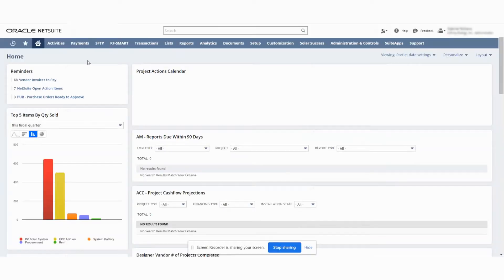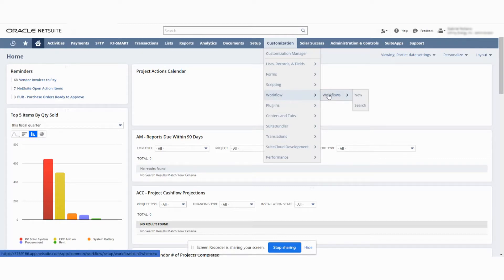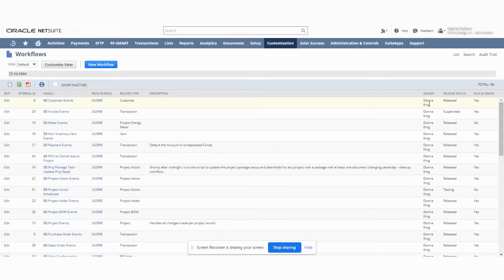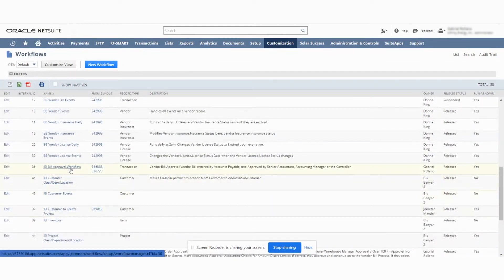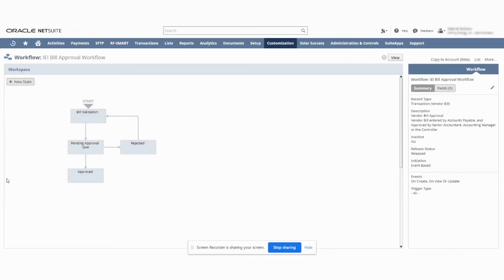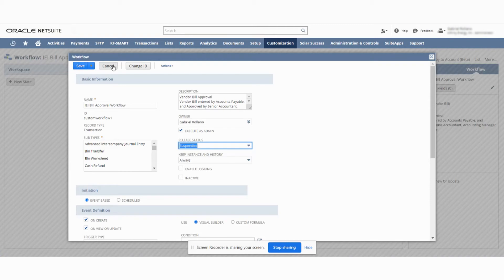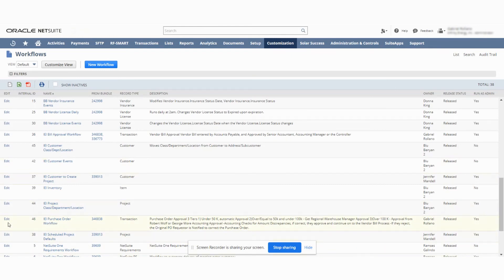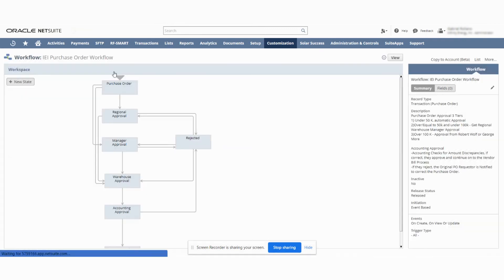How to configure and shut off workflows in NetSuite? | SuiteFlow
Want to take control of your business processes with NetSuite Workflows? Follow our guidelines
to create a workflow to manage your internal business process.

This video will explain to you how to shut off workflows (SuiteFlows) in NetSuite in less than 3 minutes.

With NetSuite ERP, you can build a custom business process tailored to your company's
unique needs inside your NetSuite account. You can activate or shut off workflows with a simple
graphic user interface interaction; in other words, you don't need to be a SuiteScript developer to
control operations.